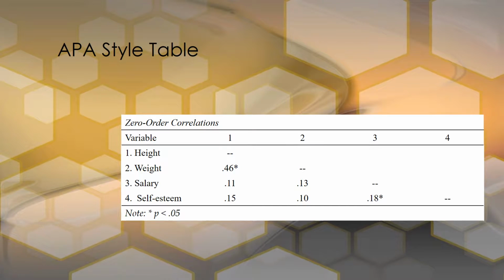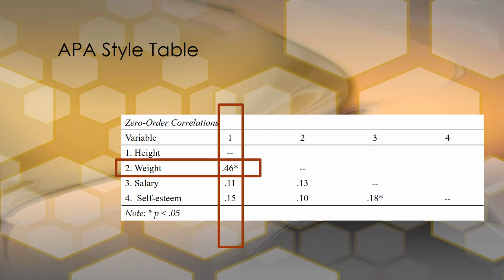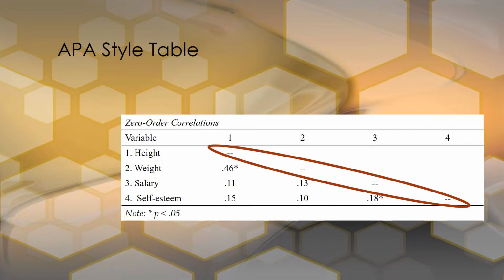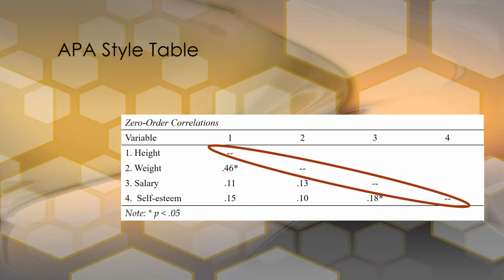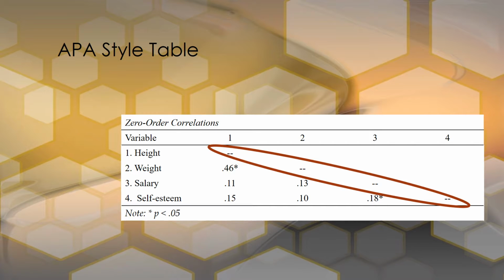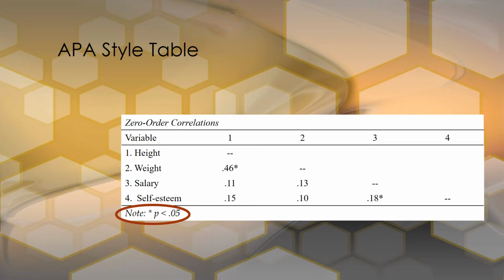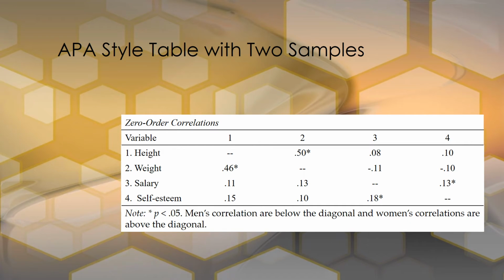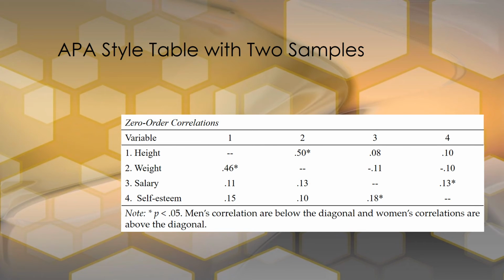Phase 4 V9 APA Correlation Tables